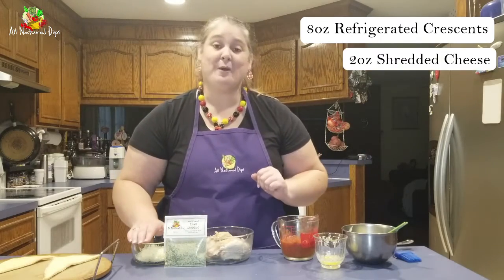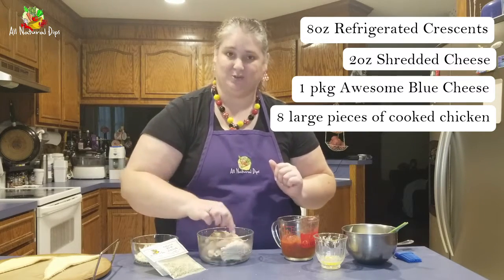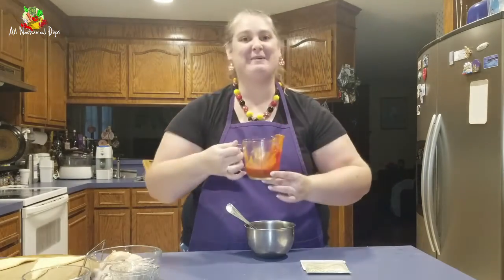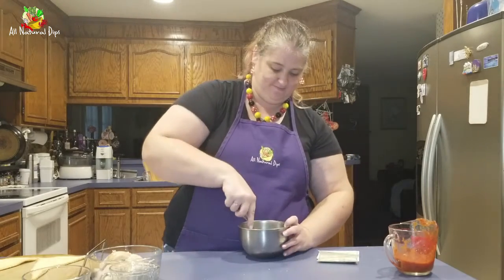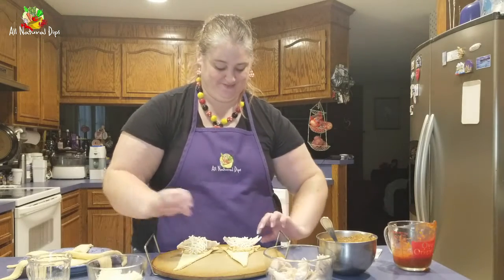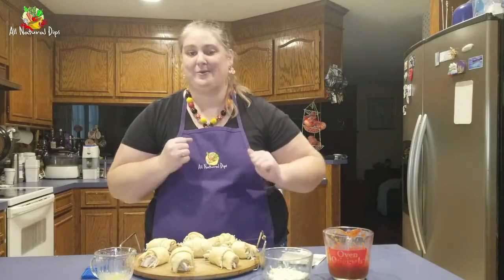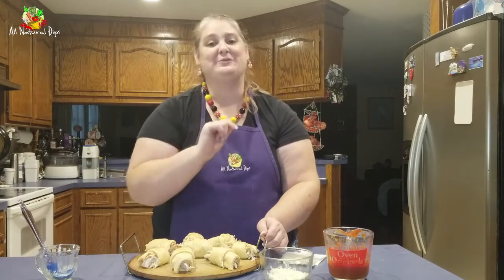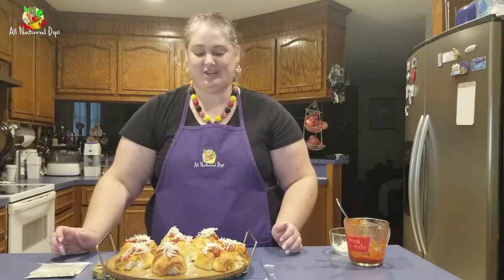Blue Cheese Chicken Puffs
Watch as we make some delicious blue cheese chicken puffs using crescent rolls. You can find this recipe and more on our